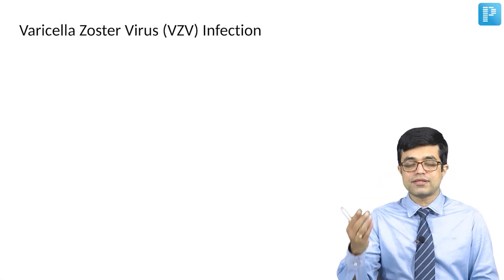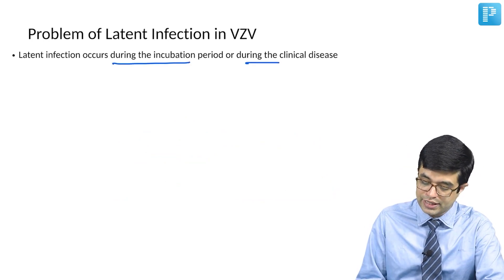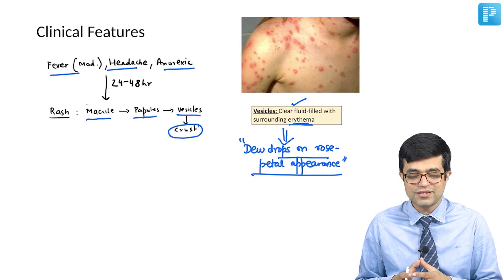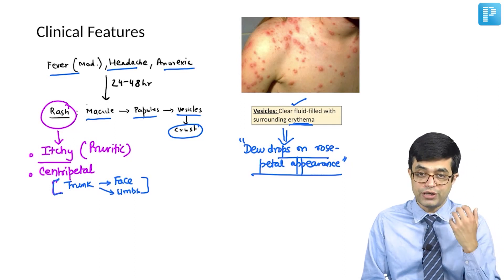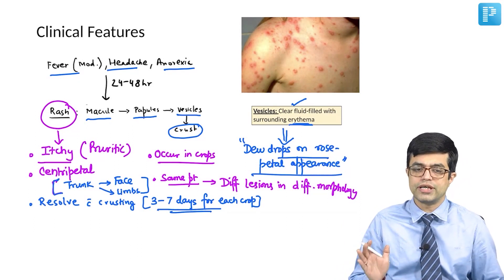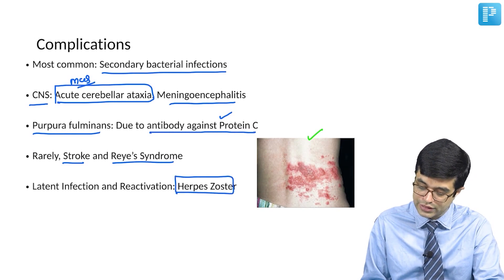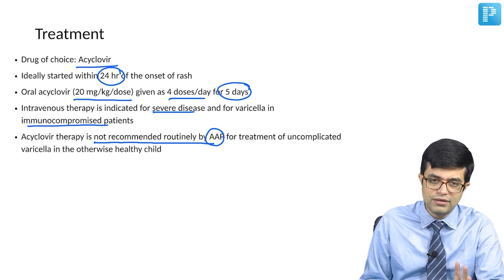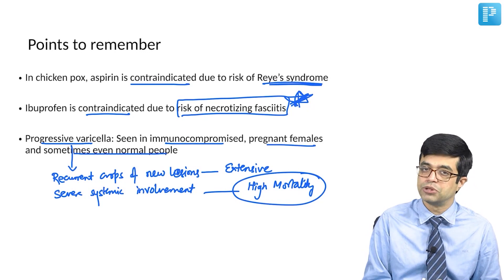Varicella Zoster Virus Infections | Dr. Sandeep Sharma | PrepLadder NEET SS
The topic Varicella Zoster Virus Infection by PrepLadder NEET SS is covered In this video, watch Dr. Sandeep Sharma deliver an elaborate lecture on this topic to help in the preparation of Super Specialty in General Pediatrics.